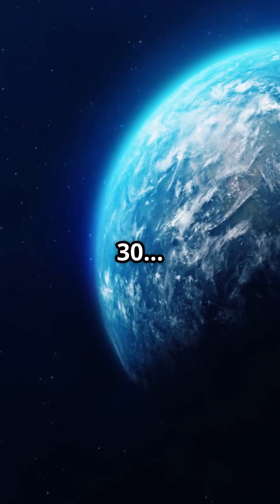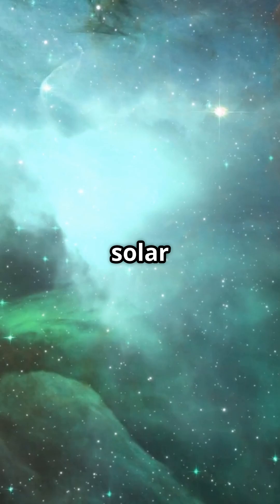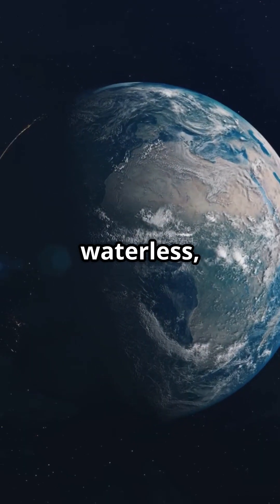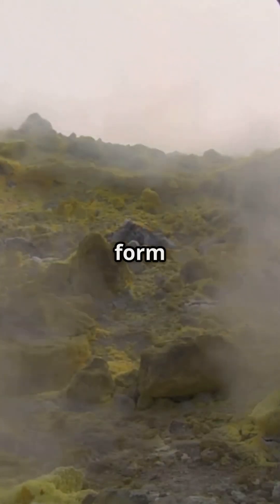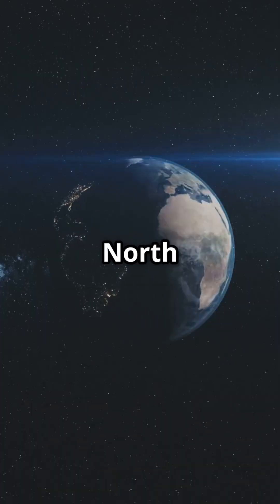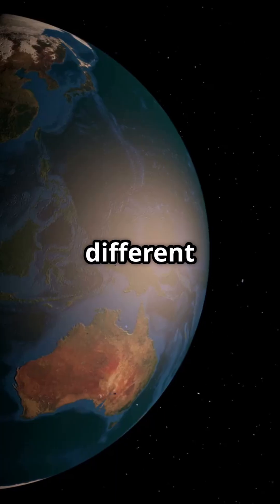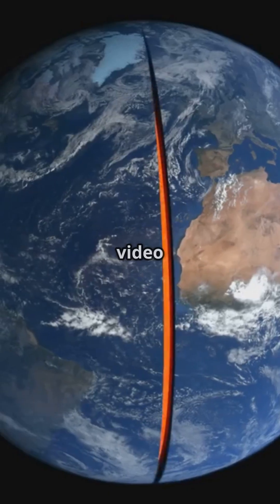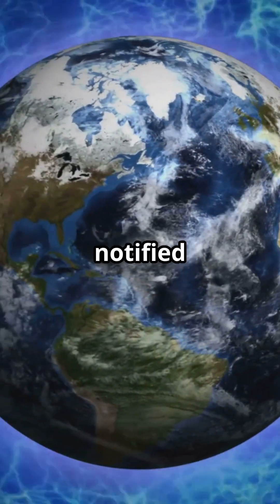The Birth of Earth: A Cosmic Journey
Discover the incredible story of how our planet came into existence in "The Birth of Earth: A Cosmic Journey." This 1:30-minute video delves into the formation of the Earth approximately 4.6 billion years ago, exploring the chaotic solar nebula that birthed our home. Uncover how collisions and conditions shaped Earth into a rocky mass, and how the emergence of water set the stage for life. Learn about Earth's unique orbit and axial tilt that give rise to our seasons and the perfect conditions for liquid water to thrive.

Join us on this cosmic adventure and immerse yourself in the beauty of our planet's origins!